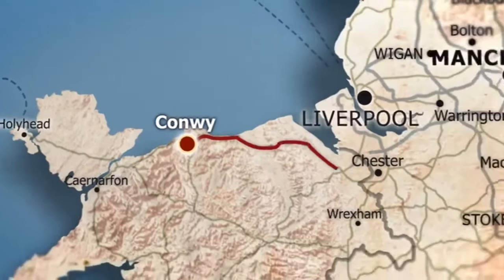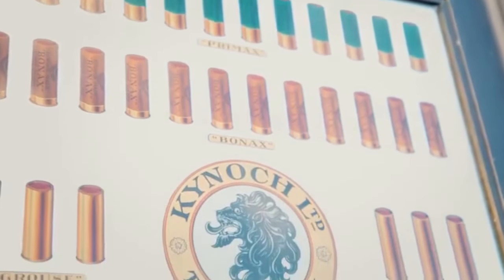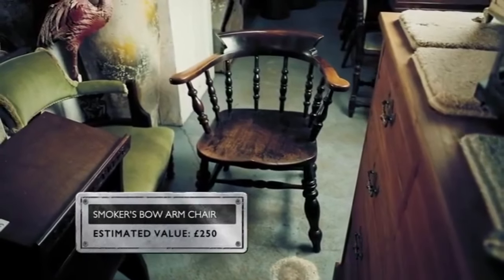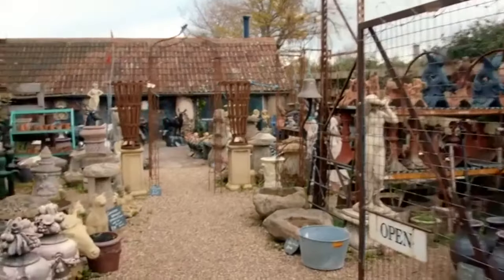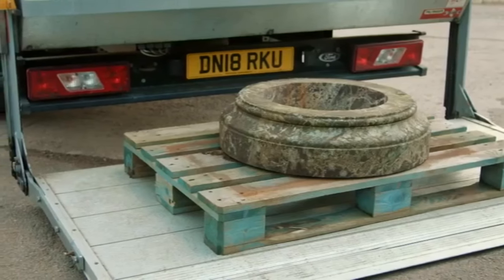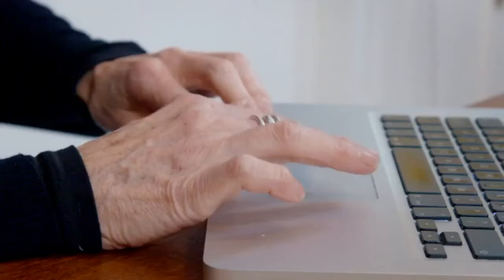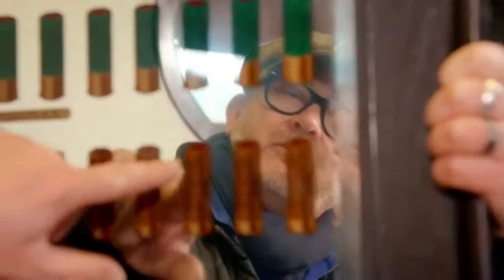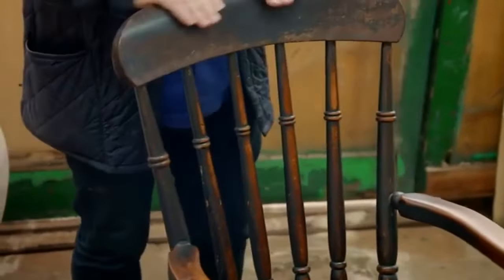Marble column plinth of Victorian Grande's building - Salvage Hunter 1506